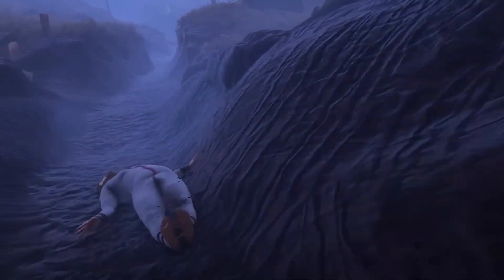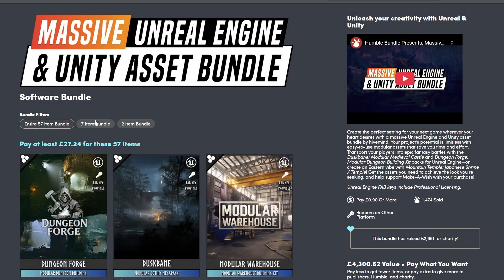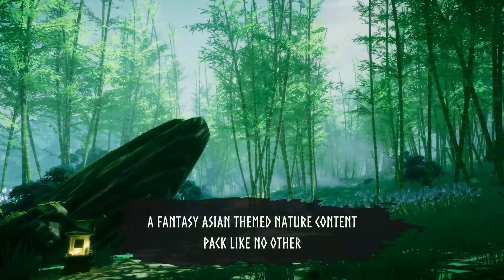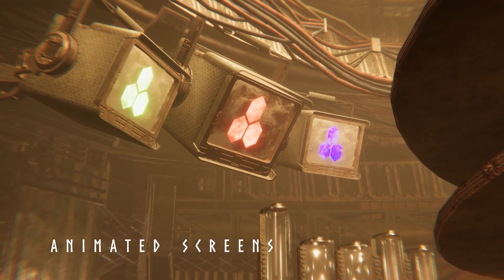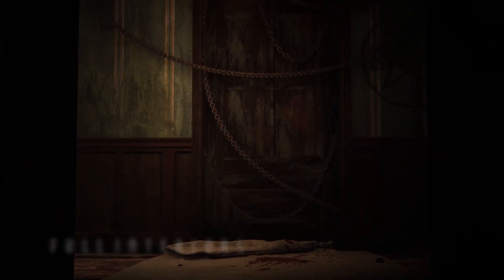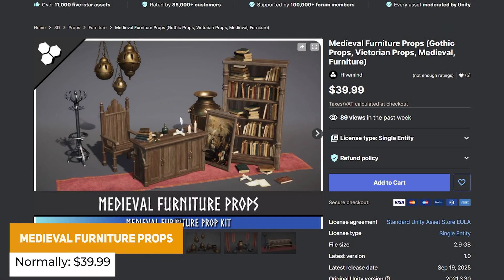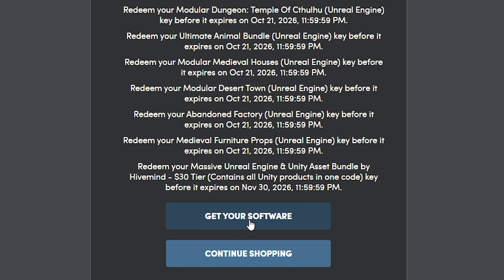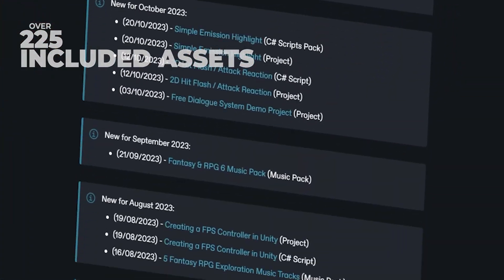Amazing $1.75 Assets -- Humble Unity Environments (+FREE Assets - Nov 2025)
Let me take you through all of the Unity, bundles and free assets for November 2025 - We'll go through all the most realistic environments, best Unity sales, cartoon assets, audio packs and everything you can find for this month!

1). Sherwood: Modular Medieval Town / Camp
4). Castle & Dungeon Modular Megapack